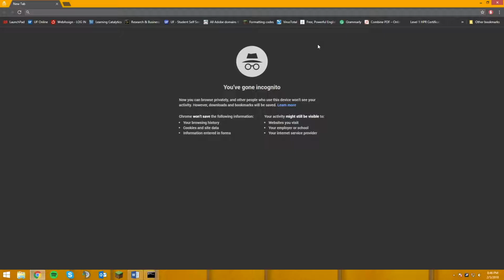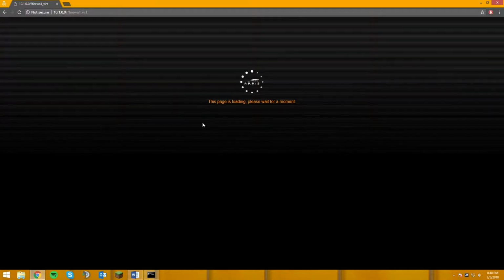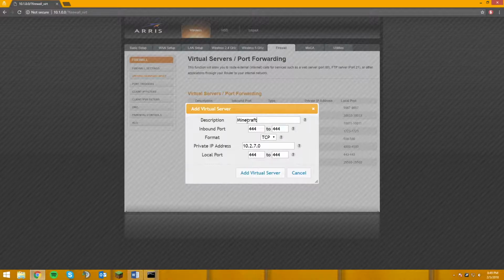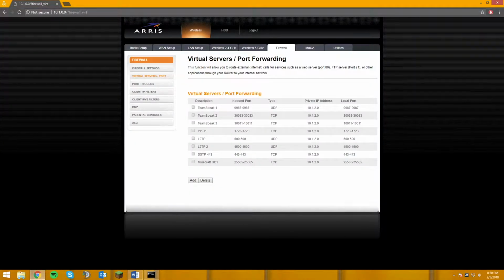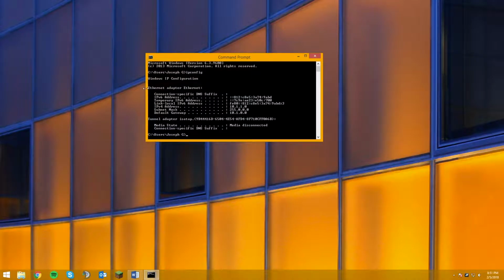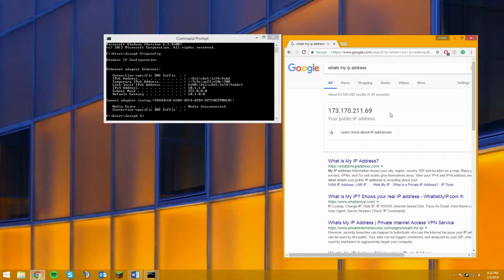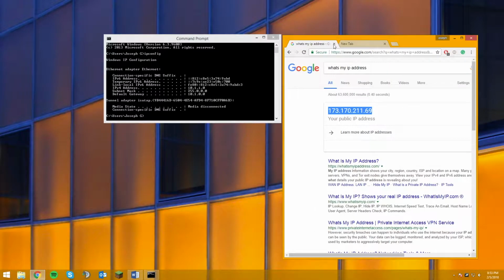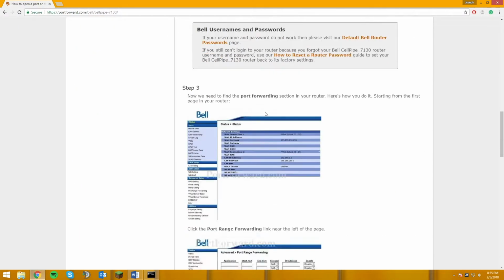Port Forwarding Basics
Ever have issues port forwarding? This video goes into the basics of port forwarding and some of the most common issues.